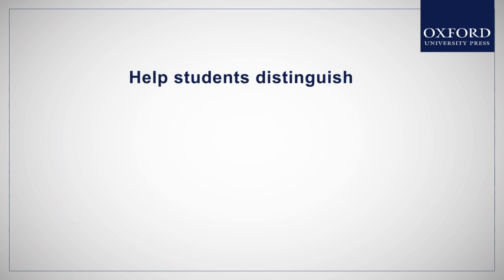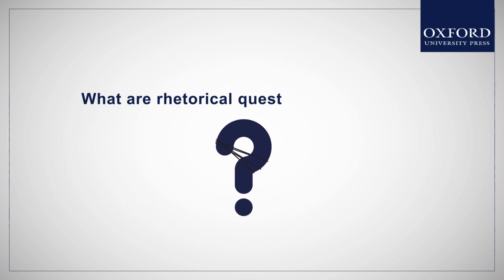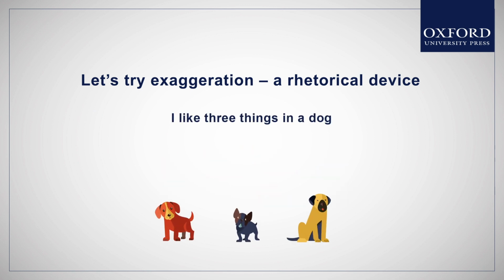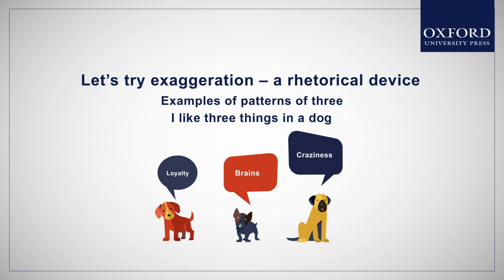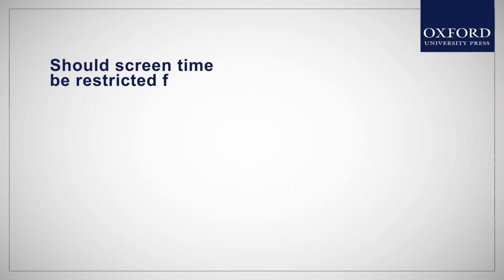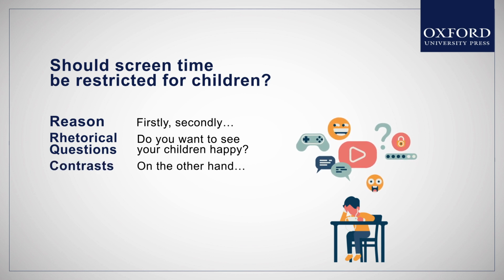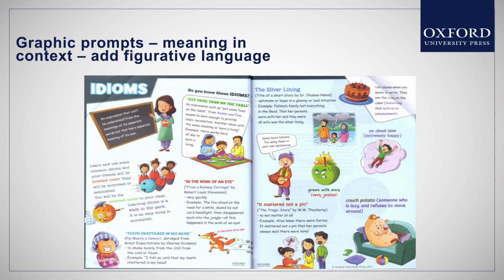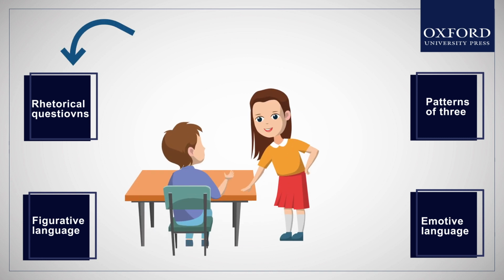Free Webinar | Teach your students how to write persuasively | Neda Mulji | Professional Development